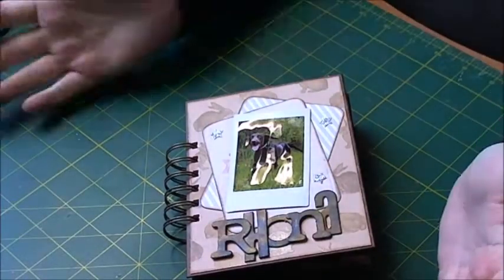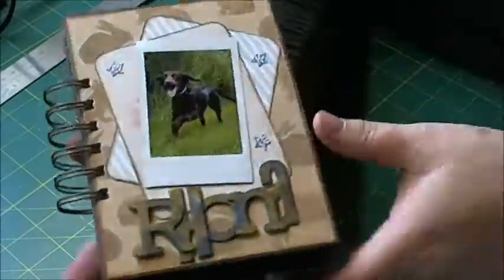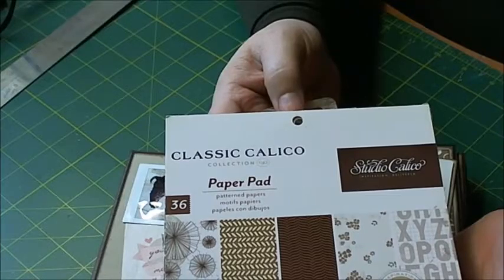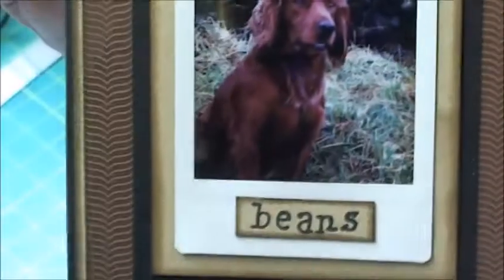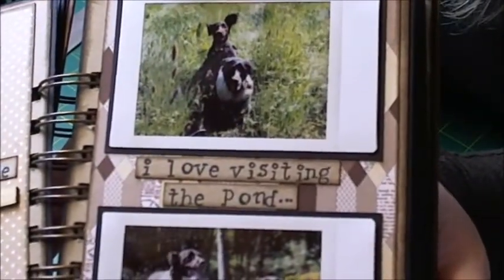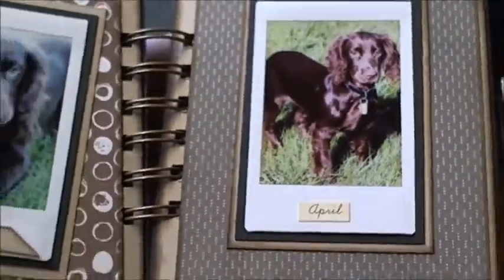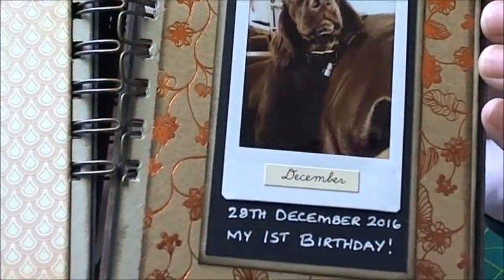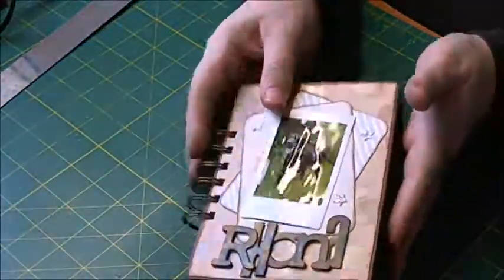Rhona the Sprocker Mini Book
Sharing a handmade 6"x 4.5" mini book of my wee sprocker spaniel Rhona charting her from 8 weeks old to 12 months old